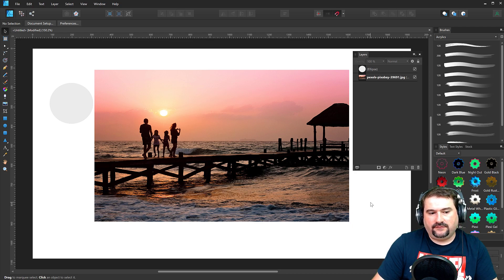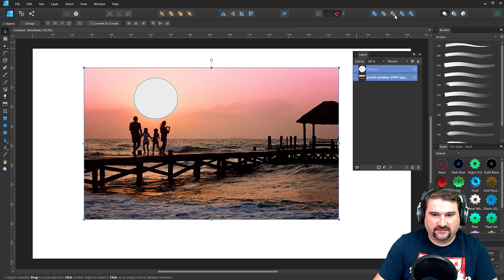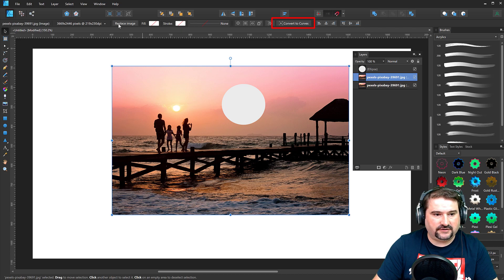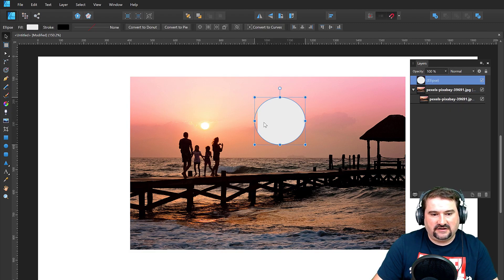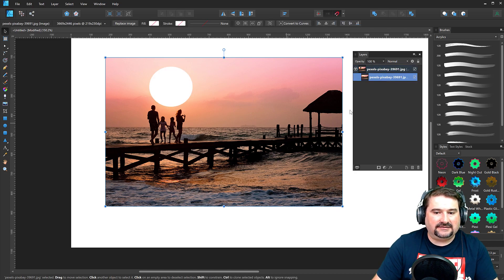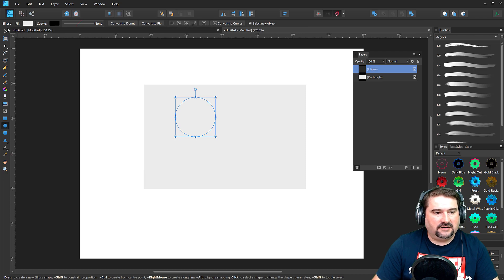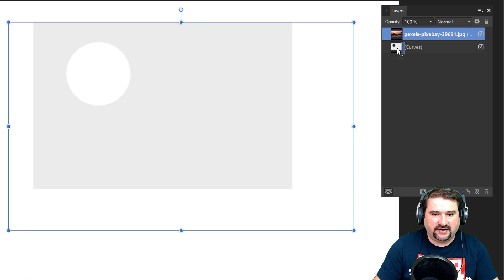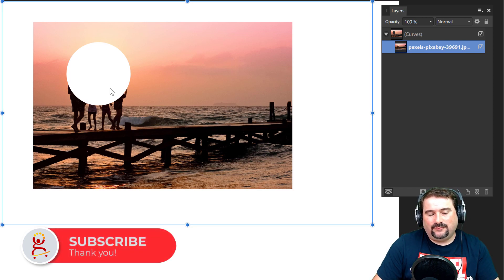Cut a shape out of a photo in Affinity Designer Tutorial for Beginners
How to cut a shape out of a photo in Affinity Designer, leaving a transparent hole in the image. It might not be immediately obvious so in this Affinity Designer tutorial for beginners, I am showing two ways to extract a shape out of a photo in Affinity Designer, without using the pixel persona or making any photo manipulations.

After this procedure, your photo is still available for editing or moving around, adjusting its size, scaling, rotation, etc. It would be assumed that you can use the compound tools to do this but there are disadvantages to starting with that.